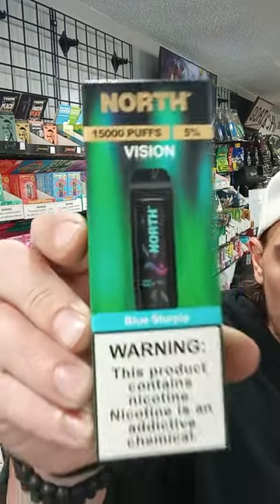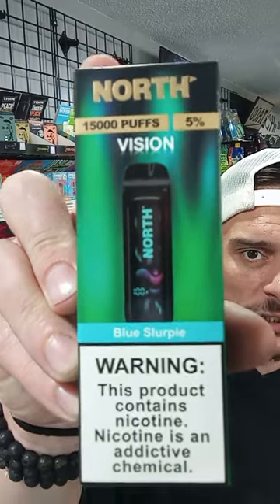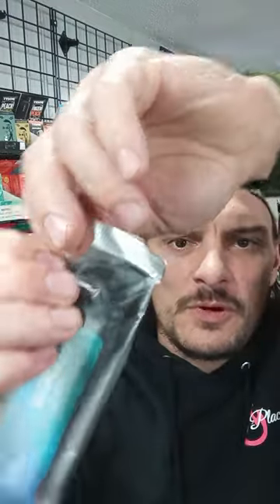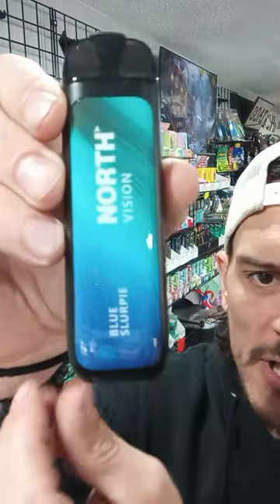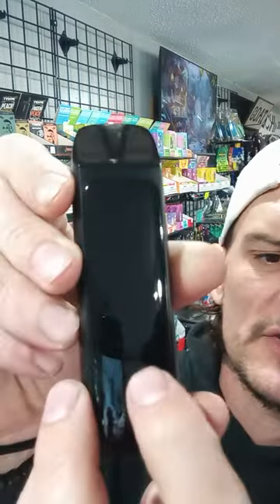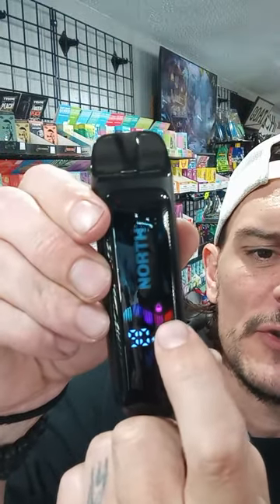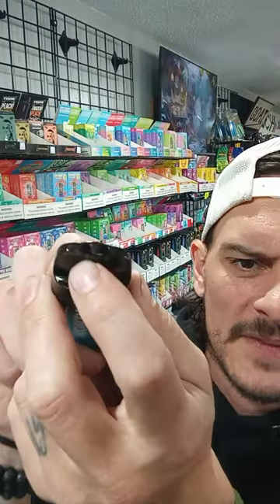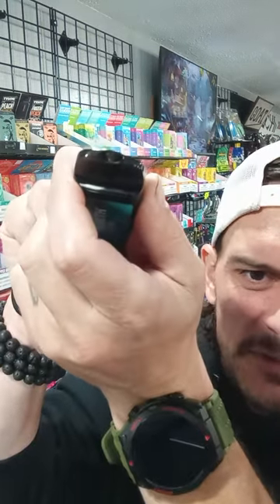🚀 North Vape Review: 15,000 Puffs of Pure Flavor! 🔥✨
What’s up, YouTube fam! It’s Joe from Your Place Smoke Shop, back with another vape review to light up your day. Today, we’re diving into something fresh and sleek – the North family of vaping devices, and trust me, this is next-level stuff. If you’re all about style, ease, and flavor, North has got you covered.

First off, let’s talk about how smooth these devices look. Minimalist vibes, super clean, and ready to go wherever you do. Whether you're vaping on the go or chilling at home, North’s got that perfect balance between sleek design and high performance – no fuss, just straight-up good vibes.

Now, I gotta mention the North Vision – this thing is a beast! With a crazy 15,000-puff capacity, you can puff away without even thinking about recharging or switching up flavors. Seriously, it’s like the Energizer Bunny of vapes – just keeps going and going. Perfect for when you don’t want interruptions, whether you’re binge-watching Netflix or hanging with your crew.

The ergonomic design? On point. Fits like a glove in your hand, so you’re not fumbling around trying to get a decent grip. Plus, with easy-to-use controls, you won’t need a PhD to figure out how to adjust your airflow or check your battery. Just pick it up and puff – simple as that.

And let’s not forget the special editions – Holiday and Spooky! These limited-run devices are dripping with personality, perfect for those who love a little seasonal flair with their clouds. Oh, and you’ve got options for nicotine levels too: 3% if you’re after that kick, or 0% if you’re just in it for the flavors.

So, if you’re ready to elevate your vape game and look slick doing it, North Vape is where it’s at. As always, stay lifted, keep it flavorful, and I’ll catch you in the next review!